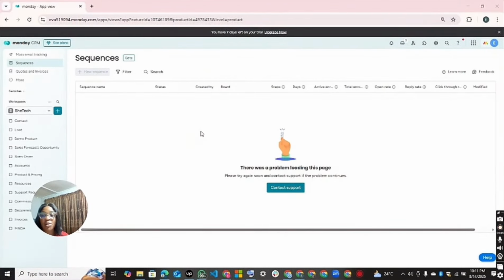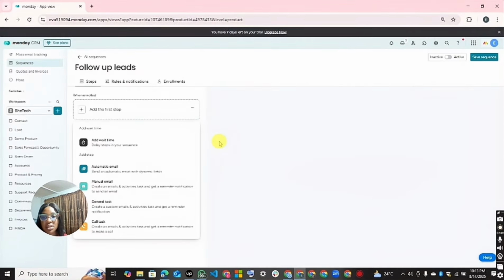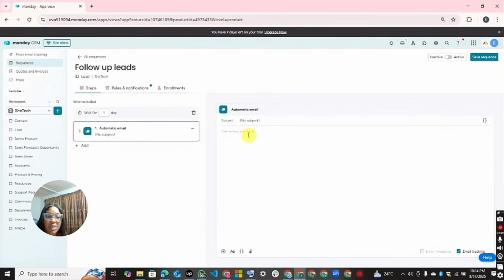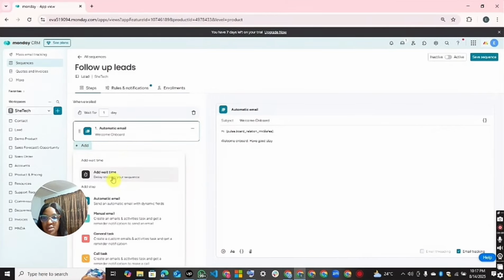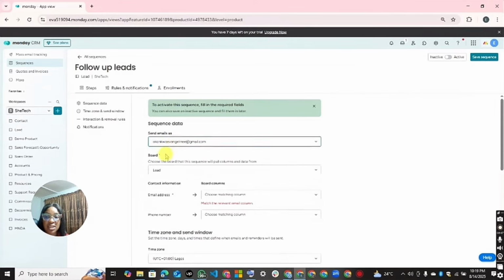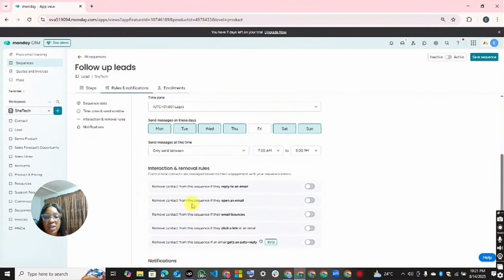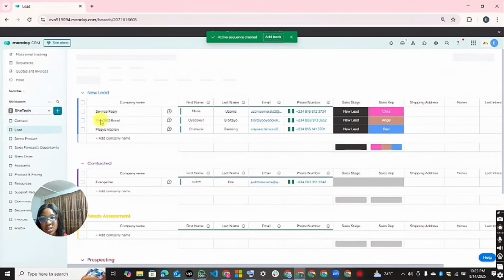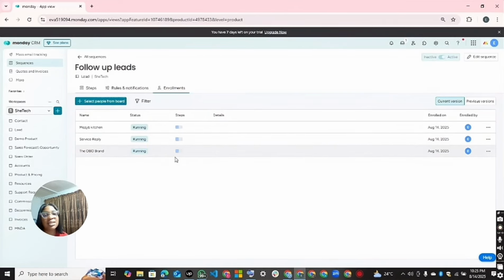How to Build Automated Email Sequences in Monday CRM (and Why You Need To)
If you’re tired of losing leads because you forgot to follow up, this video is for you. Today, I’ll show you how to build an automated email sequence using Monday CRM, and how it can solve some of the biggest headaches in sales and client management. emailsequence monday workflow projectmanagement emailmarketing emailmarketingcampaign l